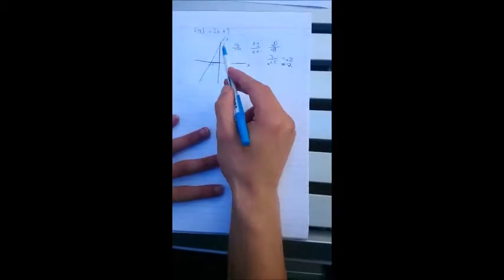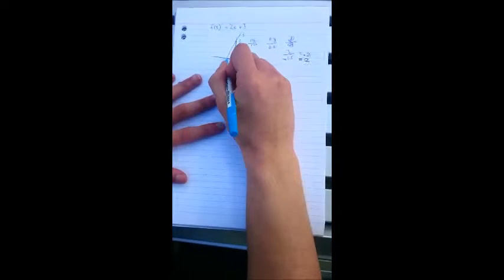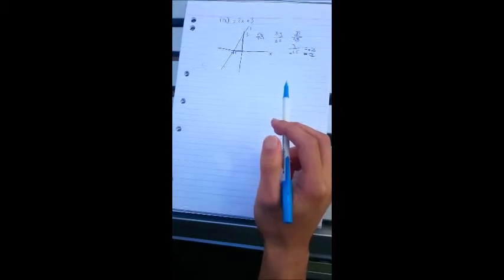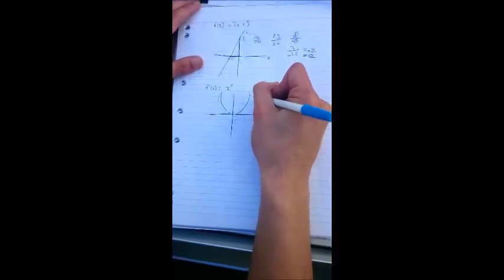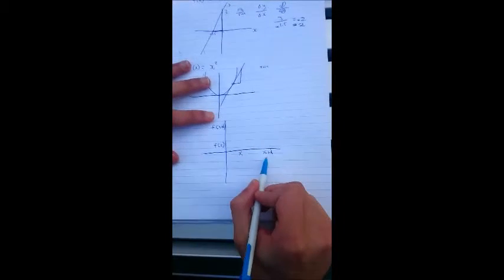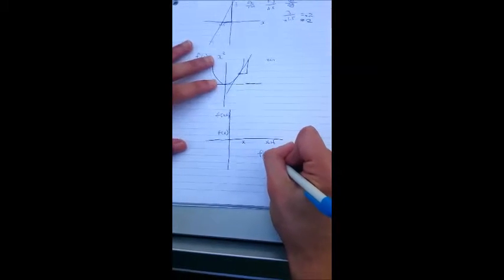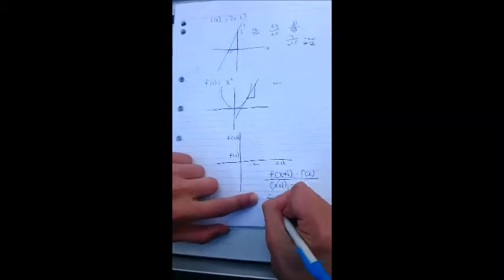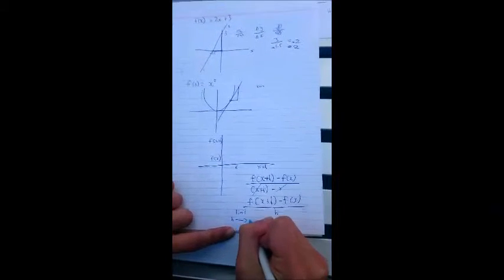MATH130 group 17 vodcast